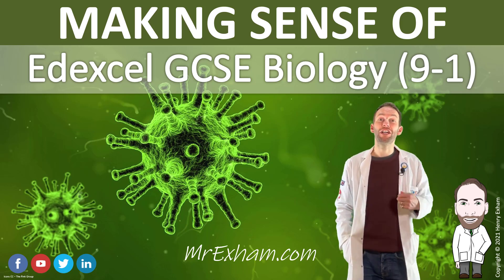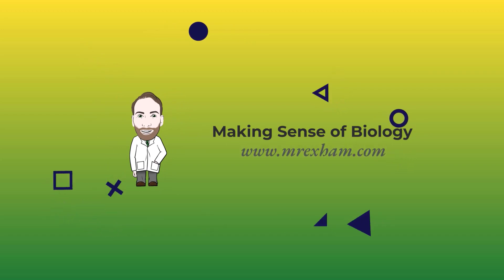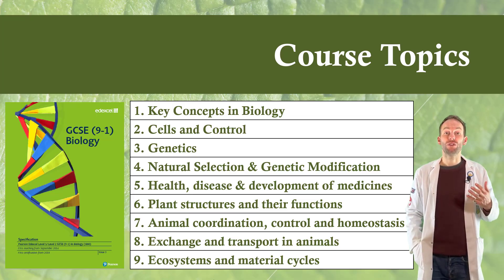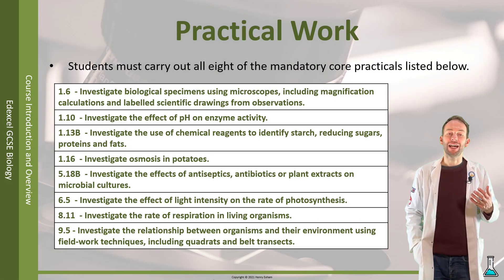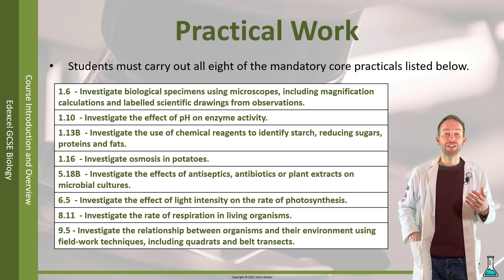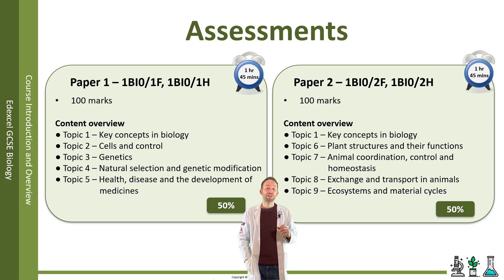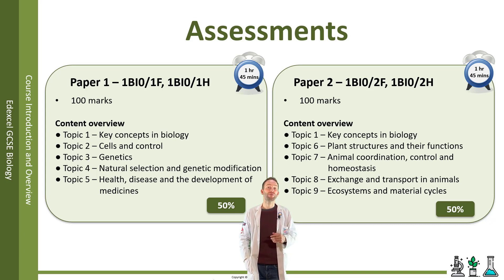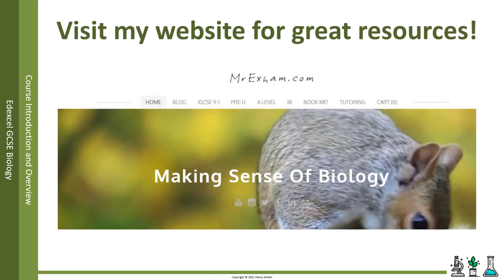Edexcel GCSE Biology (9-1) Course Overview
A basic summary of the Edexcel GCSE Biology 9-1 course